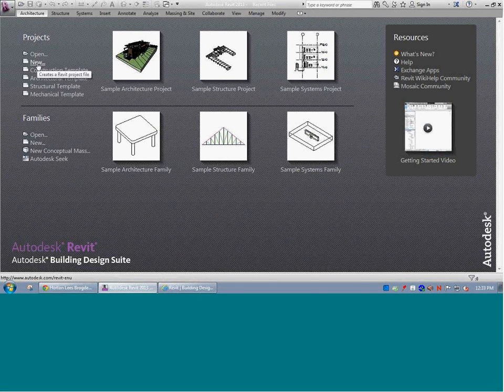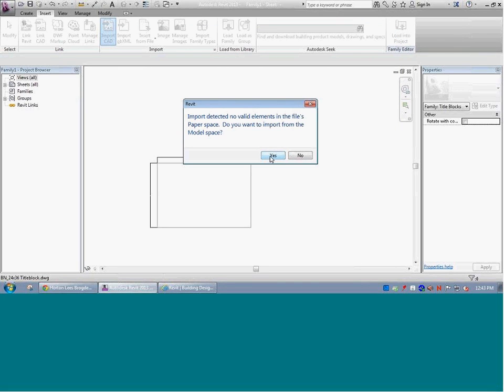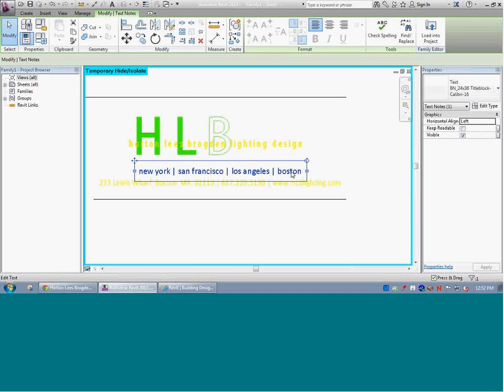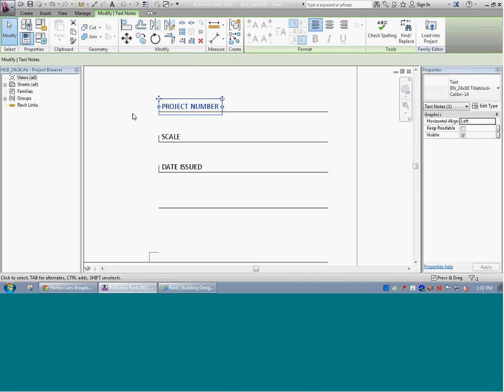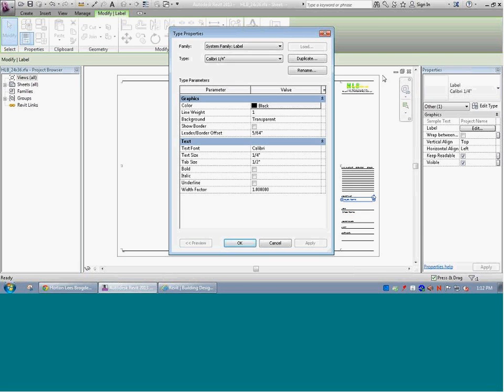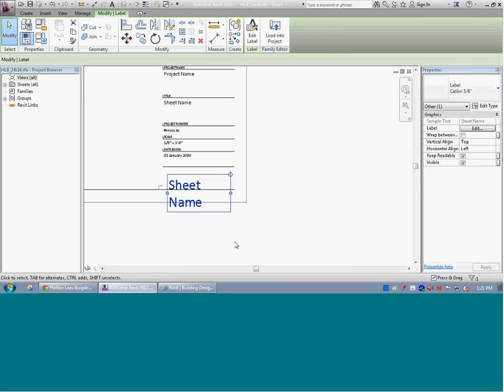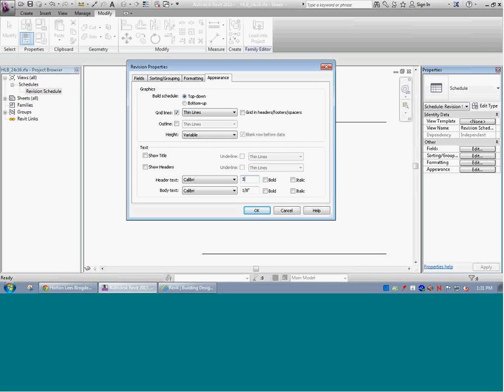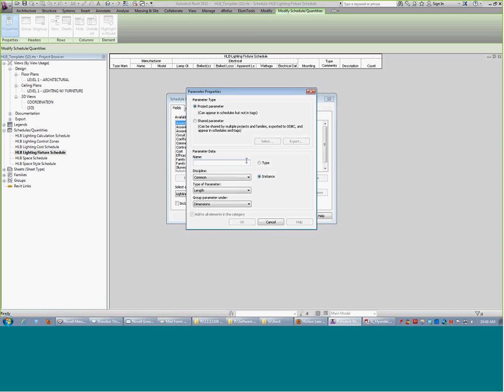Revit HLB Training Session 904 20130606 1626 1